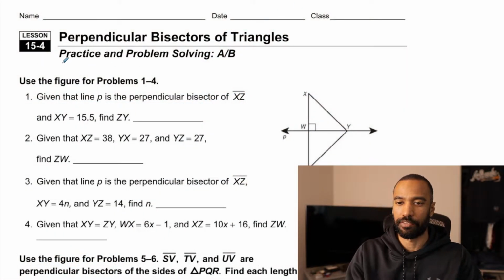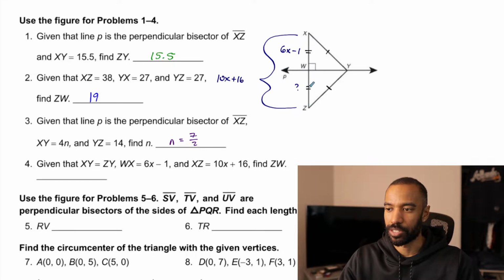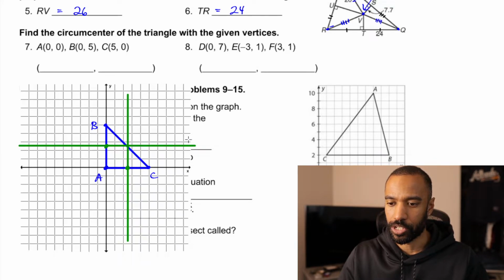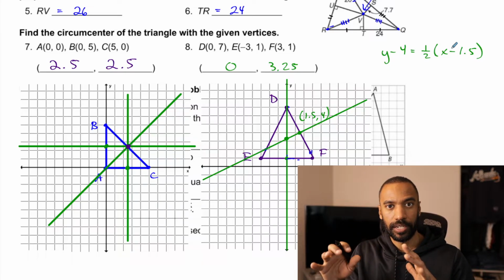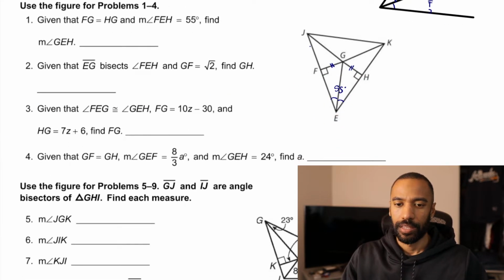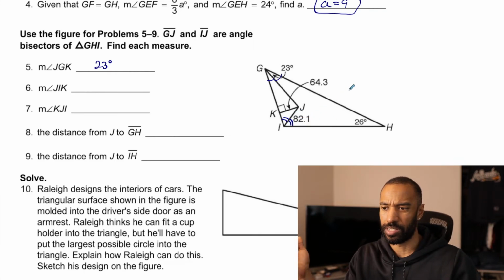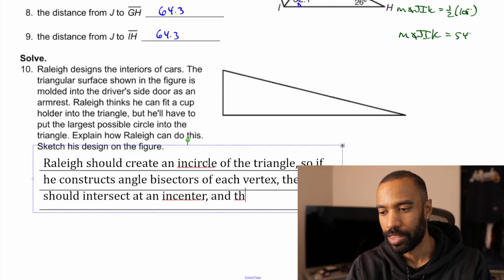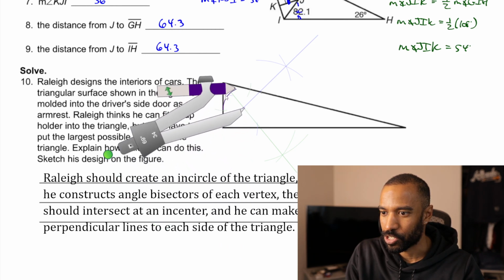Perpendicular & Angle Bisectors of Triangles (practice problems)